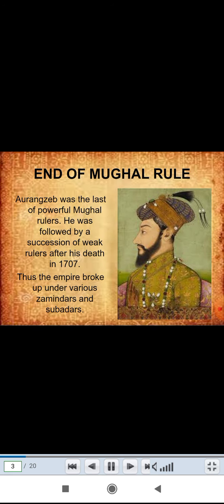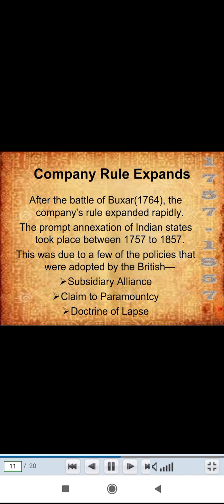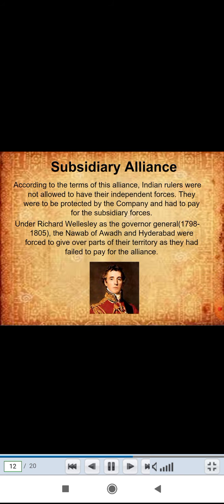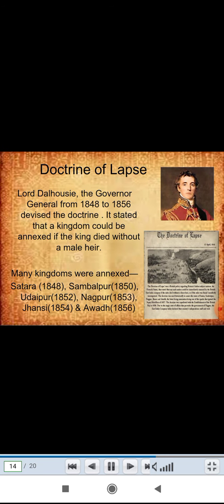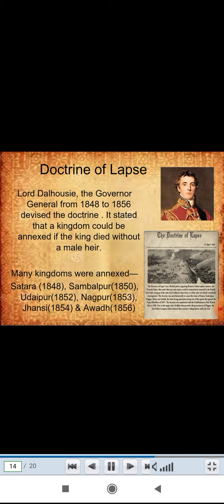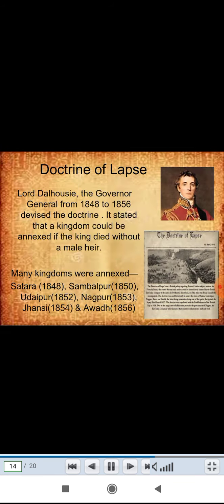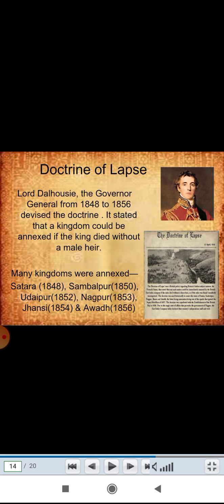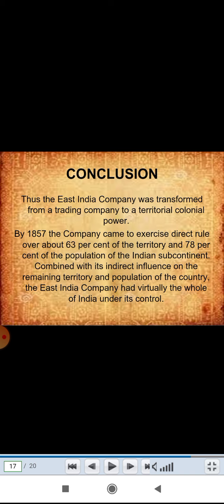Class 8 History From trade to territory